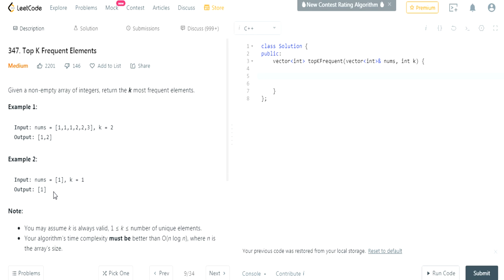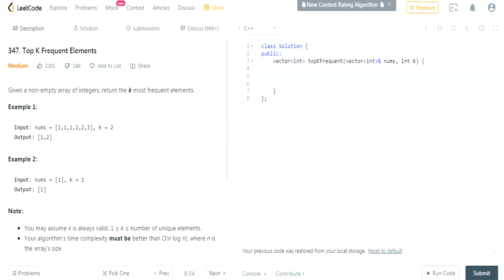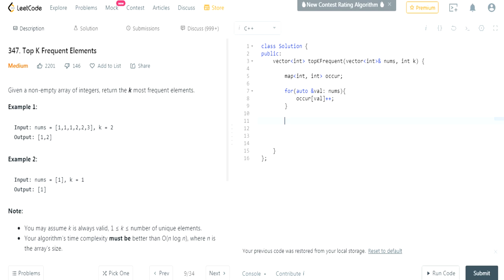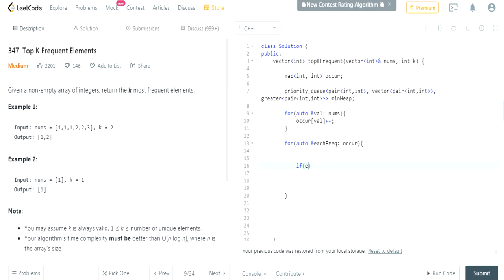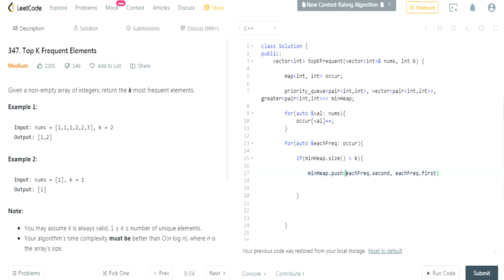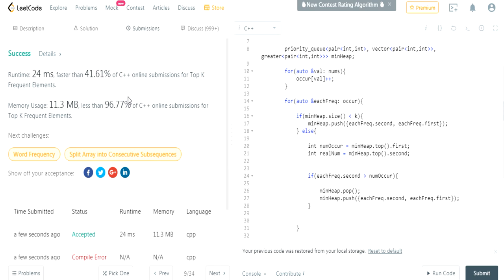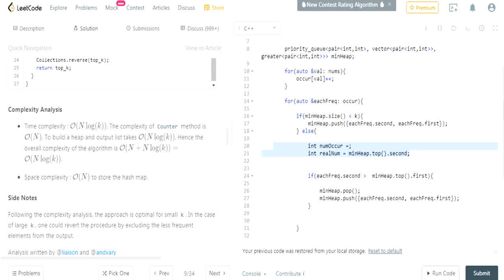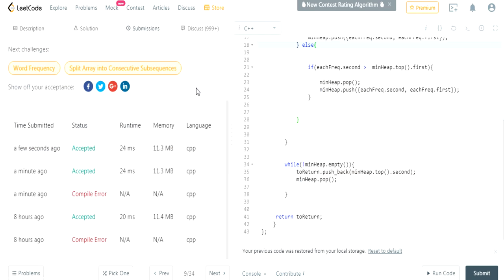LeetCode: Top K Frequent Elements